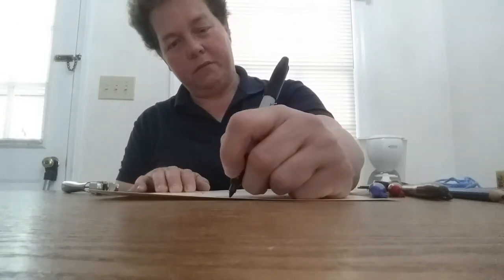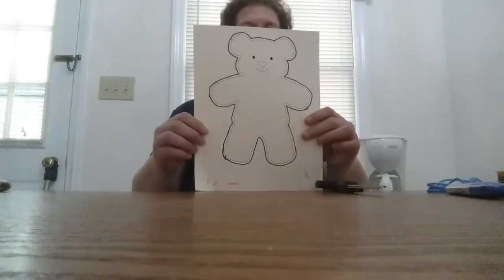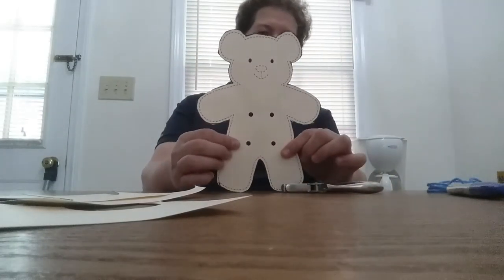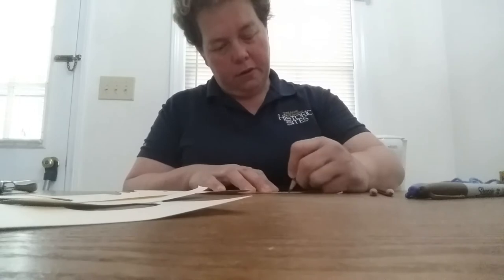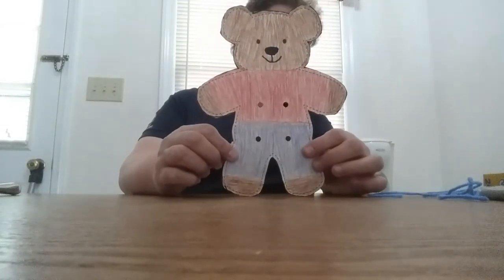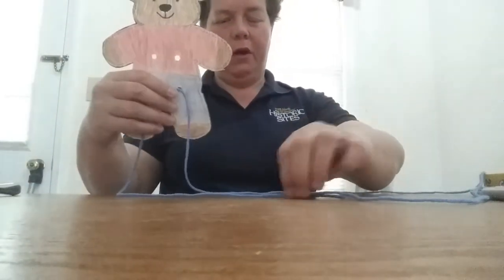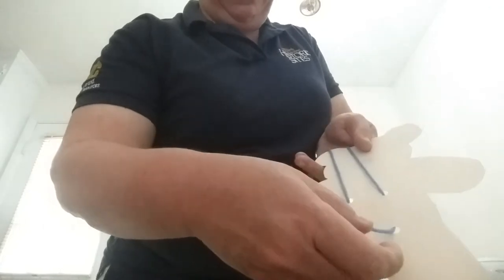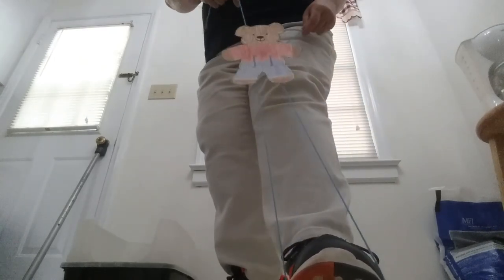Make a Climbing Bear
The final video of the Rakin' In the Fun Fall Festival features a craft you can make at home.